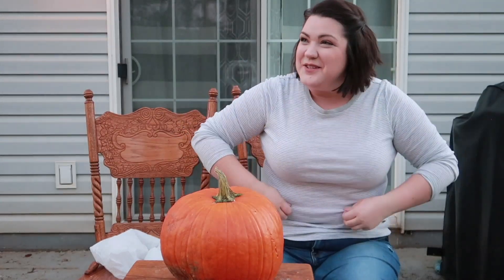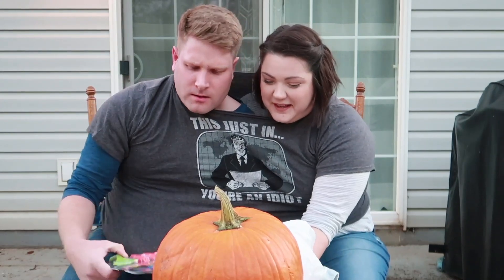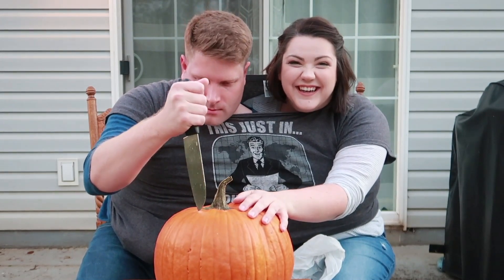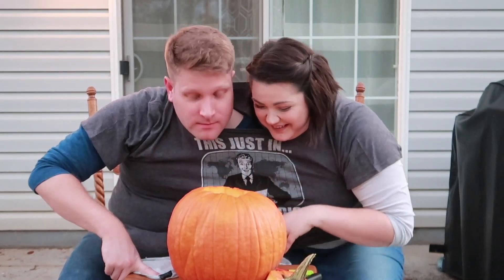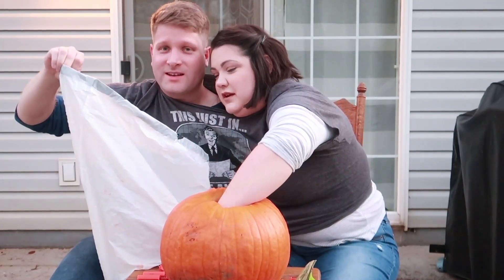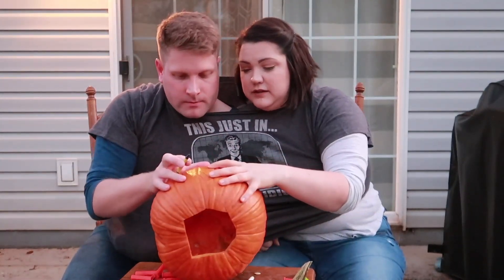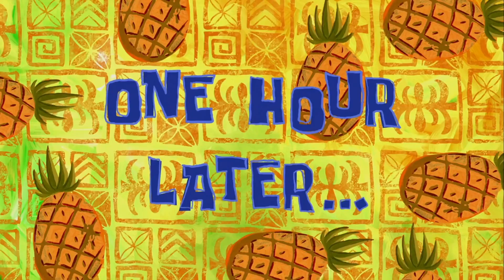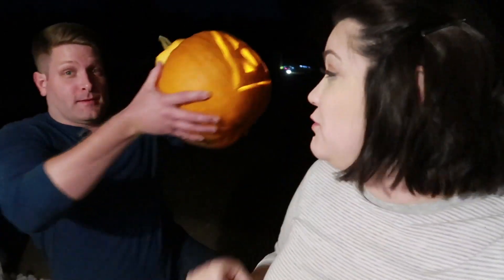The Conjoined Twins Challenge l Halloween 2018 Special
This is our Halloween 2018 Special!  Hope you enjoy this fun conjoined twins challenge!